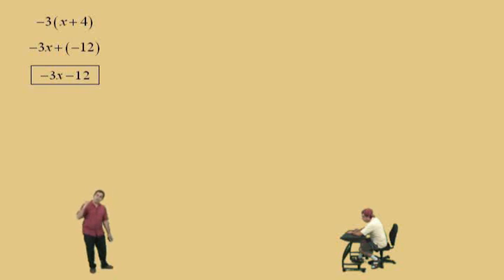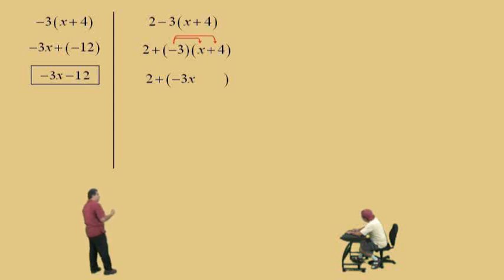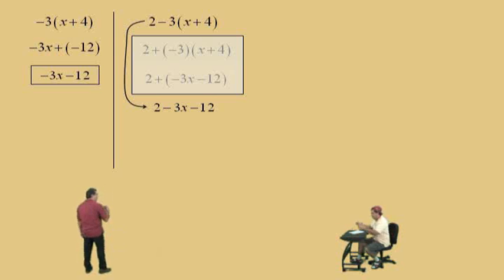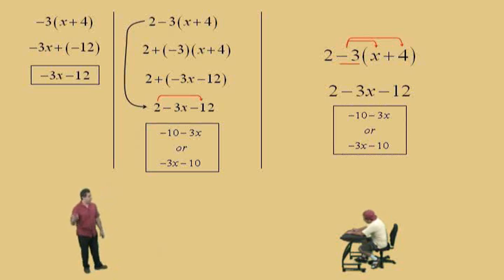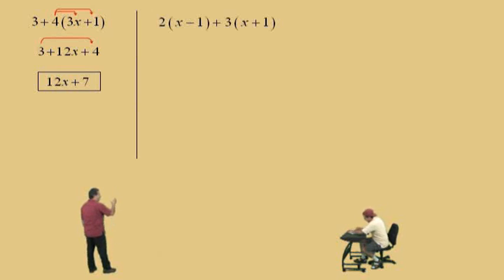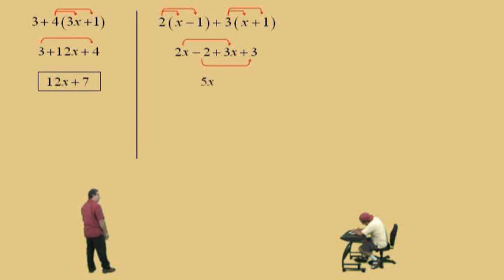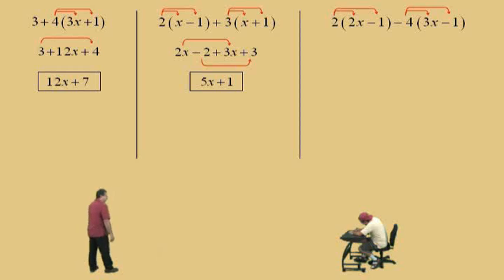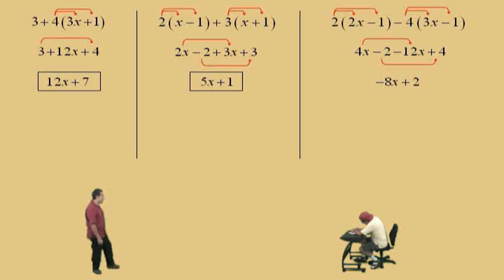The Distributive Property